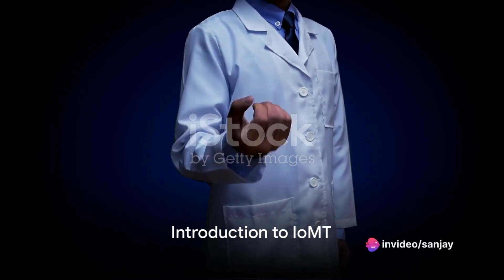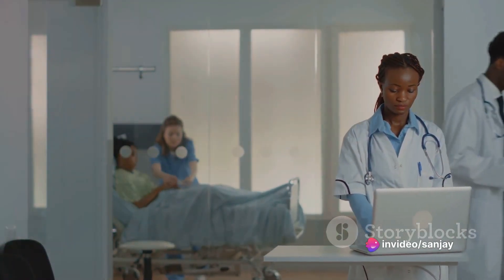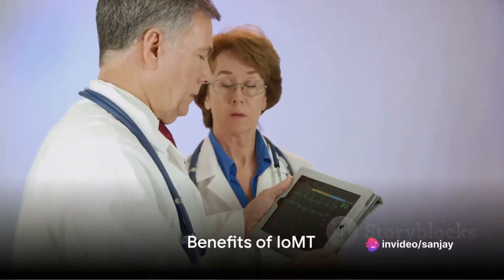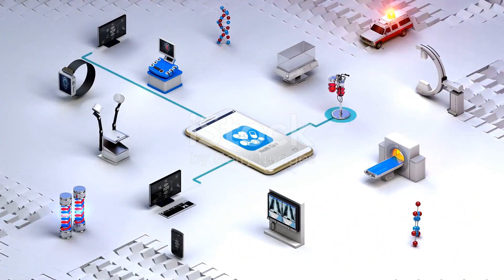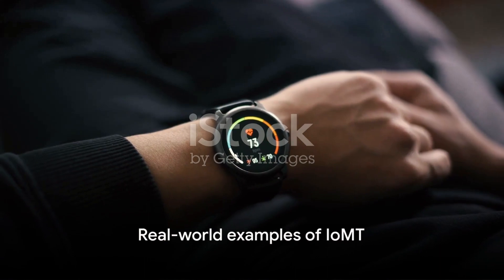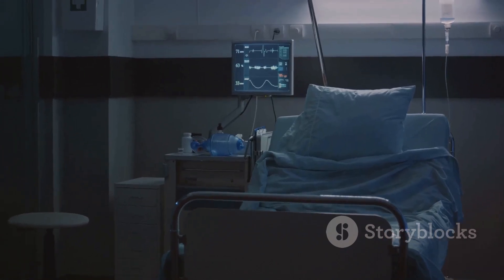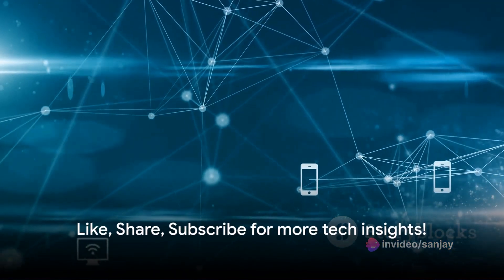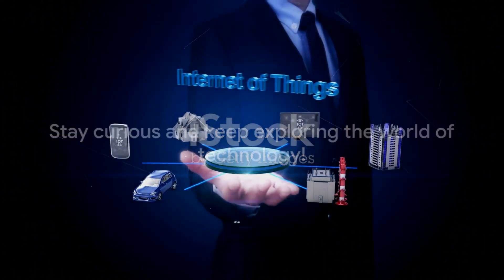Unraveling the Internet of Medical Things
In this thought-provoking video, join us as we delve into the fascinating world of the Internet of Medical Things (IoMT). Discover how cutting-edge technology is revolutionizing the healthcare industry, and explore the numerous benefits that the IoMT brings to both patients and healthcare providers.

We'll showcase real-world examples of the IoMT in action, highlighting how it is enhancing the quality of patient care and improving efficiency in medical processes. From wearable devices that monitor vital signs to smart healthcare facilities that optimize resource allocation, you'll be amazed at the potential of the IoMT.

But, it's not all sunshine and rainbows. We'll also discuss the challenges and ethical considerations associated with the IoMT, such as data security and privacy concerns. Gain a deeper understanding of the risks and how they can be mitigated to ensure the widespread adoption of this transformative technology.

Join us as we peer into the future of the IoMT and explore the limitless possibilities it holds for healthcare. From personalized medicine to remote patient monitoring, get a glimpse of the exciting developments on the horizon.

Don't miss out on this eye-opening exploration of the IoMT! Together, let's shape a healthier future enabled by the Internet of Medical Things.

OUTLINE:

00:00:00 Introduction to IoMT
00:00:20 What is IoMT?
00:00:42 Benefits of IoMT
00:01:18 Real-world examples of IoMT
00:01:38 Challenges of IoMT
00:02:04 The future of IoMT
00:02:27 Conclusion
00:02:59 End Sting